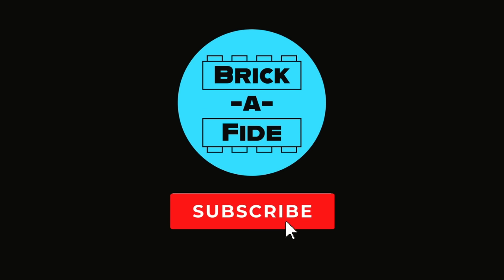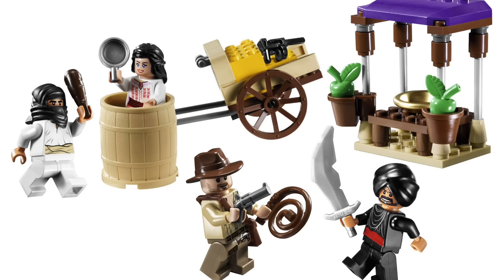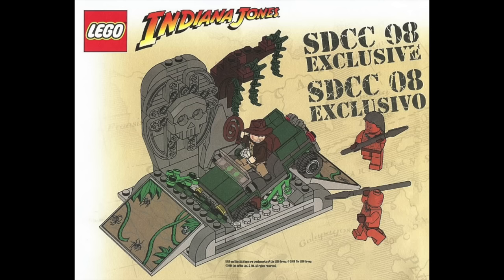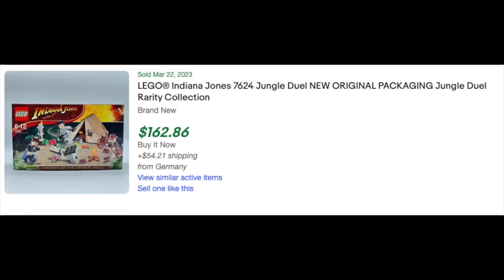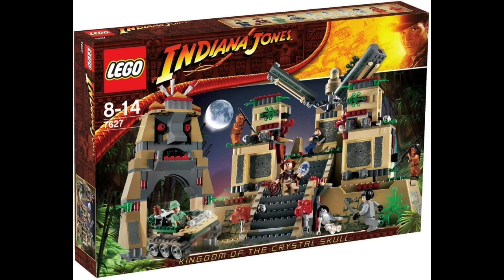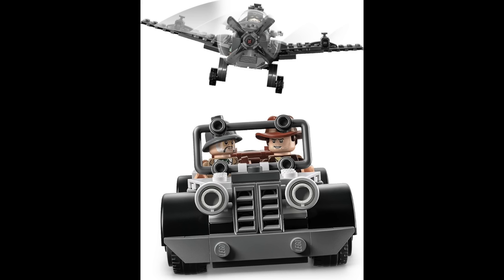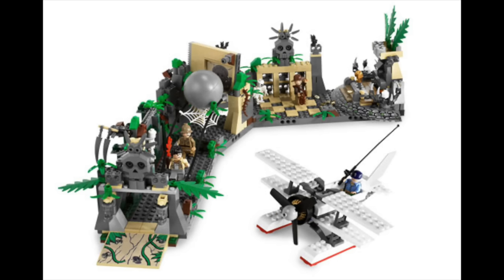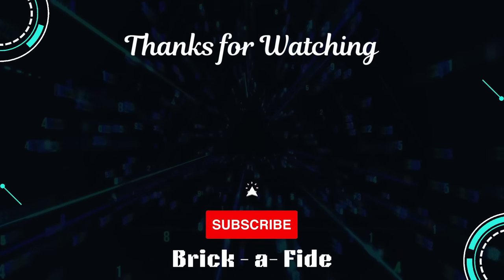Ranking EVERY Lego Indiana Jones Set!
Today we are taking a look at every Lego Indiana Jones set that has been released in the main line series since 2008. I will provide my personal thoughts and opinions and rank each lego set on a subjective basis. But I have also developed a new objective ranking system that also looks at the original value and current desirability of each lego set as well.

The Lego Indiana Jones theme has just been revamped as of April 1st 2023 we three new sets: 77012 Fighter Plane Chase, 77013 Escape from the Lost Tomb, 77015 Temple of the Golden Ideal.

Some of the other lego sets that you will encounter in this list include:
77014 The Temple of Doom, 7199 The Temple of Doom, 7197 Venice Canal Chase, 7198 Fighter Plane Attack, 27683 Fight on the Flying Wing, 7682 Shanghai Chase, 7196 Chauchilla Cemetery Battle, 7195 Ambush in Cairo, 7627 Temple of the Crystal Skull, 7628 Peril in Peru, 7623 Temple Escape, 7626 Jungle Cutter, 7621 Indiana Jones and the Lost Tomb, 7622 Race for the Stolen Treasure, 7625 River Chase, 7624 Jungle Duel, 7620 Indiana Jones Motorcycle Chase, 20004 BrickMaster Indiana Jones Jeep (Promotional), 2008 BrickMaster San Diego Comic-Con (SDCC 2008 Exclusive)

0:00 Introduction
0:11 21
0:28 Ranking System
0:56 20
1:32 19
1:55 18
2:23 17
3:08 16
3:43 15
4:09 14
4:30 13
5:09 12
5:40 11
6:04 10
6:43 9
7:30 8
7:51 7
8:19 6
8:59 5
9:27 4
10:24 3
10:54 2
11:23 1
12:06 Outro & Subscribe!